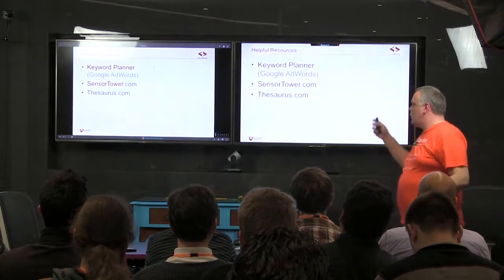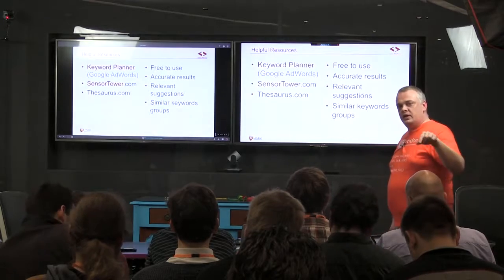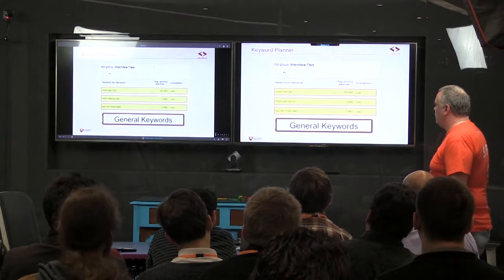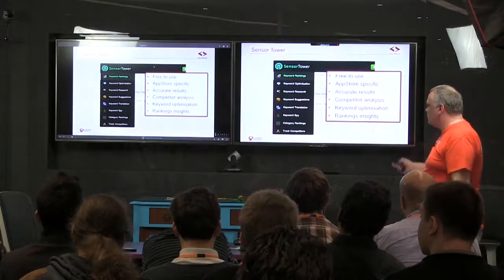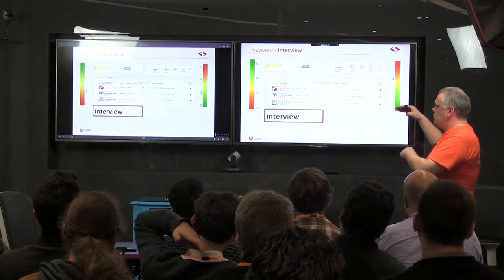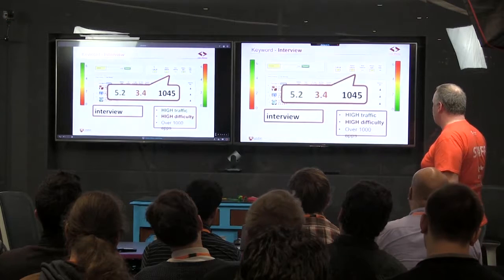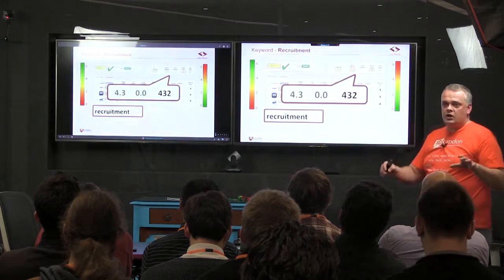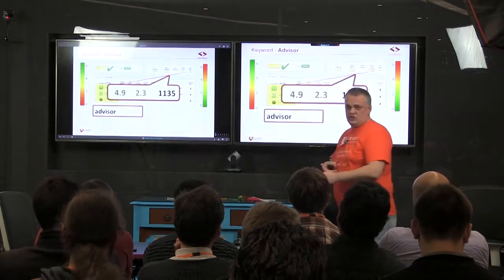IDinLondon Conference ’15 — Marek Polak App Store Optimisation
Marek Polak talks about optimising apps at the IDinLondon conference in 2015.